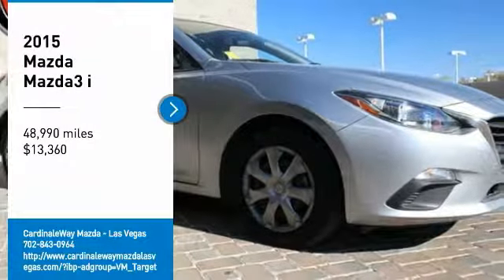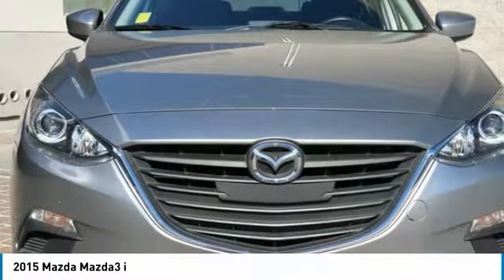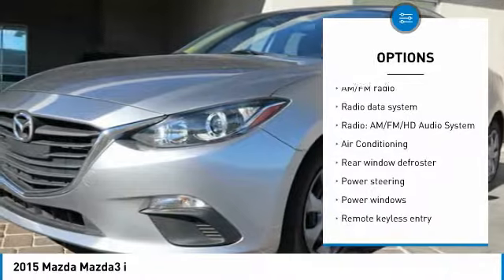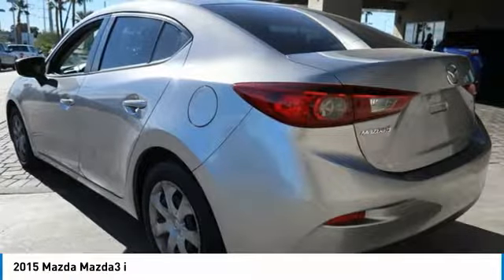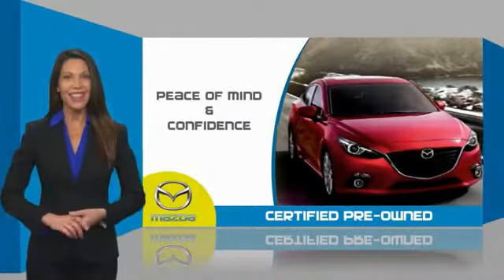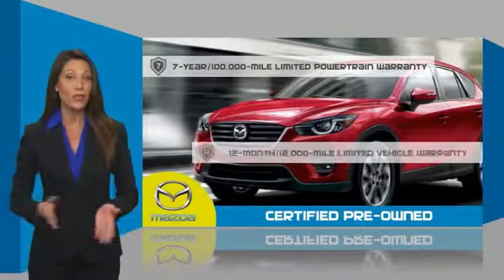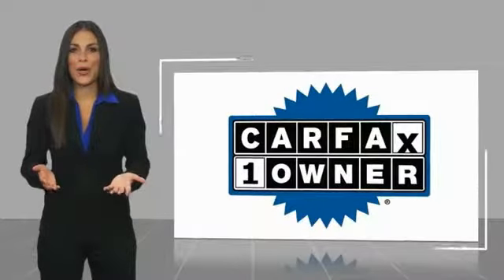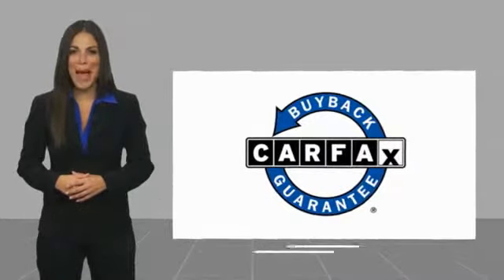2015 Mazda Mazda3 2015 Mazda Mazda3 i FOR SALE in Las Vegas, CA MJ1286A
6950 West Sahara Ave.

Certified. CARFAX One-Owner. Clean CARFAX.  Recent Arrival! 2015 Mazda Mazda3 i Sport 41/30 Highway/City MPG  Mazda Certified Pre-Owned Details:      Transferable Warranty     Warranty Deductible:  0     Vehicle History     Includes Autocheck Vehicle History Report with 3 Year Buyback Protection     Roadside Assistance     Limited Warranty: 12 Month/12,000 Mile (whichever comes first) after new car warranty expires or from certified purchase date     160 Point Inspection     Powertrain Limited Warranty: 84 Month/100,000 Mile (whichever comes first) from original in-service date  Awards:     2015 KBB.com 10 Best Late-Model Used Cars Under  15,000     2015 KBB.com 10 Tech-Savviest Cars Under  20,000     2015 KBB.com 10 Best Sedans Under  25,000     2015 KBB.com Brand Image Awards  Vehicle price and availability are subject to change without notice.